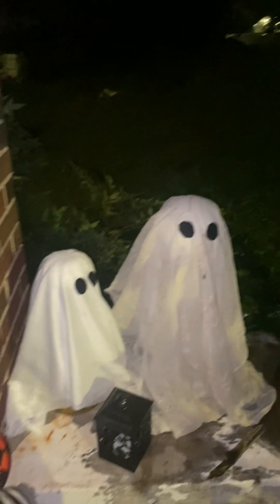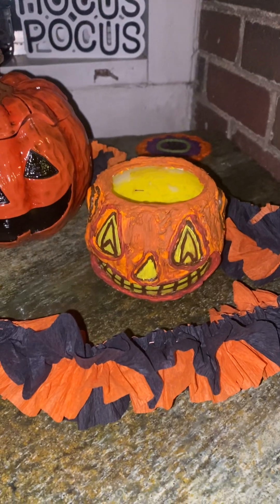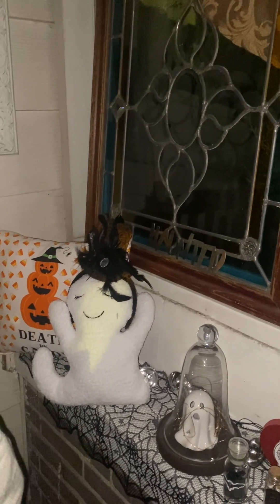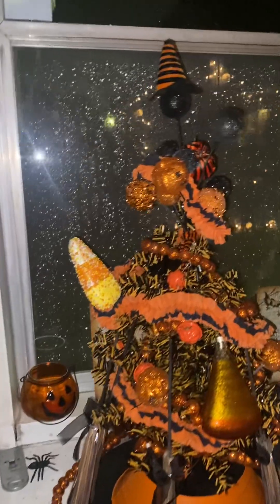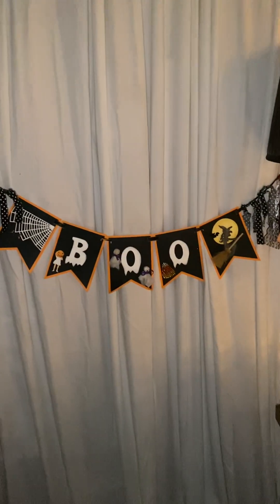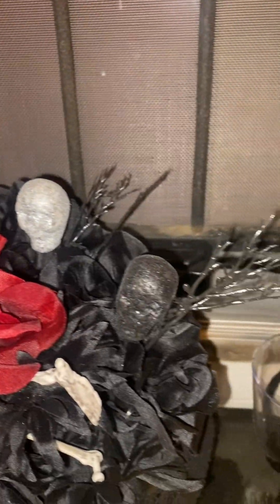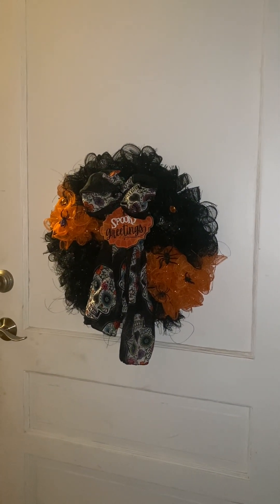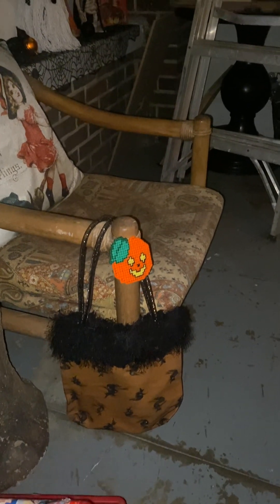Halloween 2024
Halloween tour of my decor on my front porch